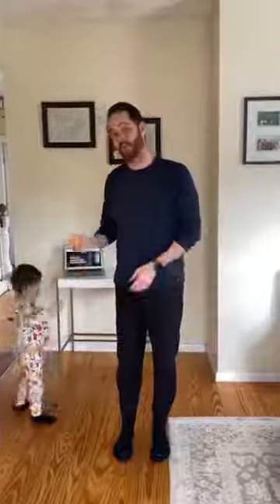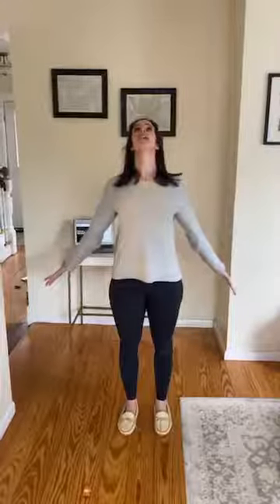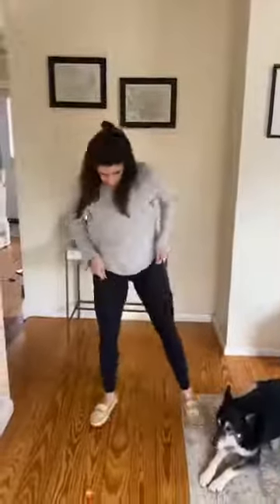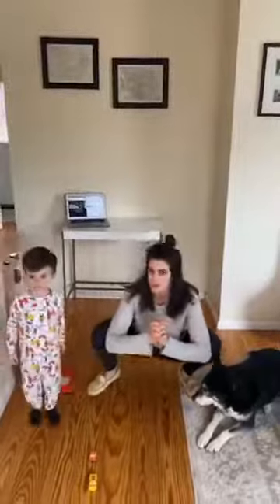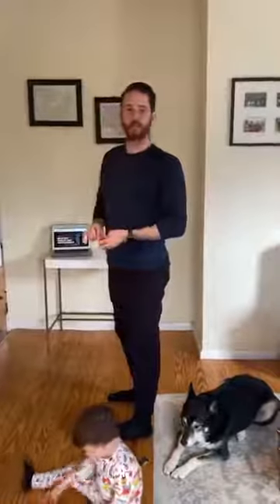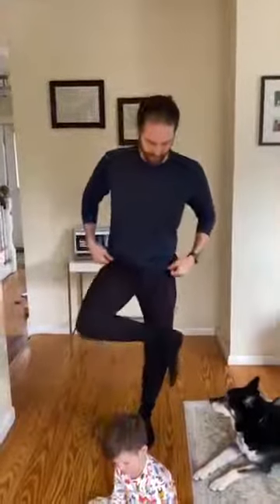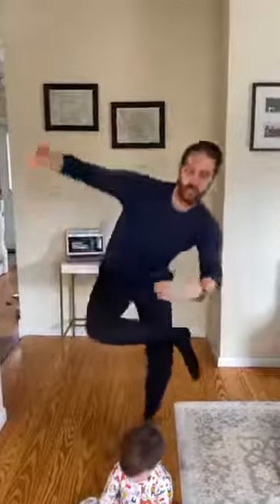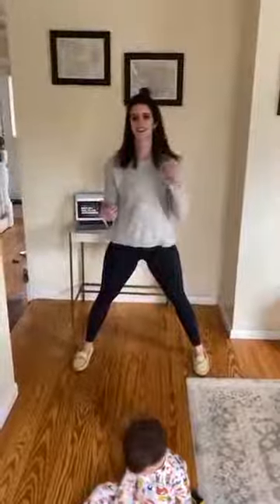“Movement Snacks” from Laura Latham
Try these ‘movement snacks’  to spice up  your work-from-home routine.
Tips:  Pick a movement from the menu and perform for one minute (or more) at the top of every hour … There’s no magic  to these specific movements and there’s no need to get crazy about technique . You can do all 8, the same one every time, or a new one each hour.
The benefits from these movements come from the intentional actof moving, breathing and allowing your mind , body and brain  a break from the monotony of the work day. You may find it helpful to set an alarm on your phone as a reminder.
Overhead reach
 Bruegger’s position
 Shake it off
 Deep squat
 Standing cat/cow
 Standing hip extensions
 Standing pigeon
 Toe touch
These are called ‘snacks’  because they’re meant to compliment, not replace, the main course of your movement diet.
Check our the video for each movement, some bloopers  and some toddler pup moments too.